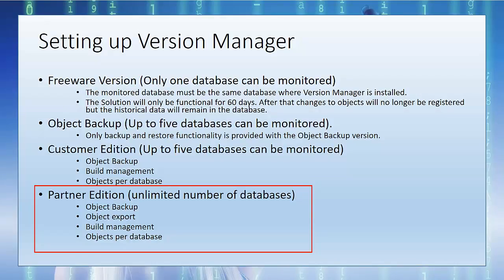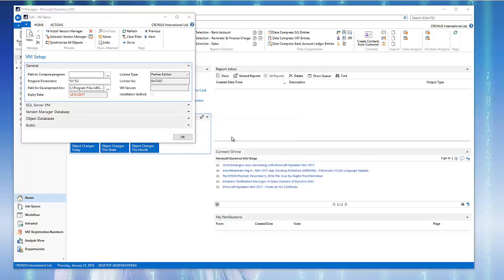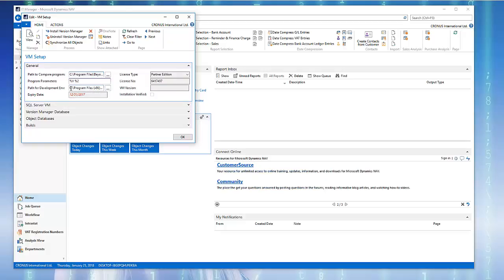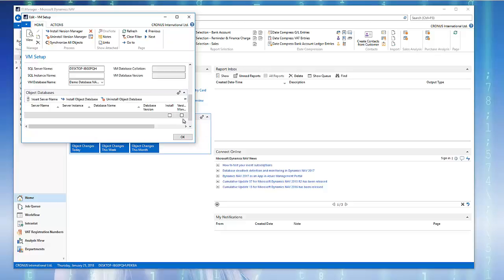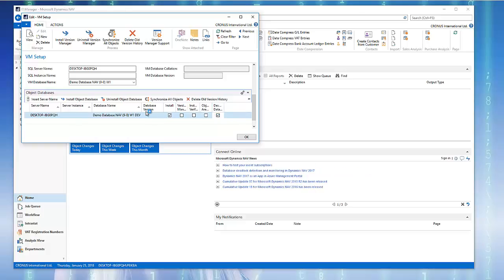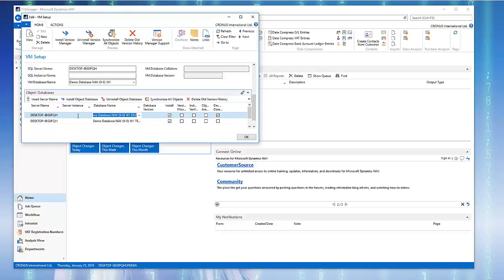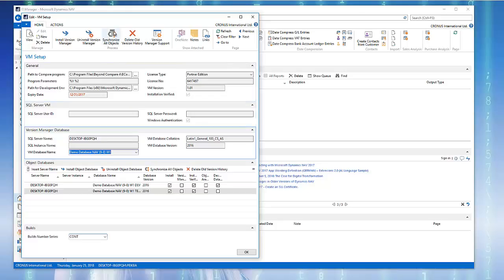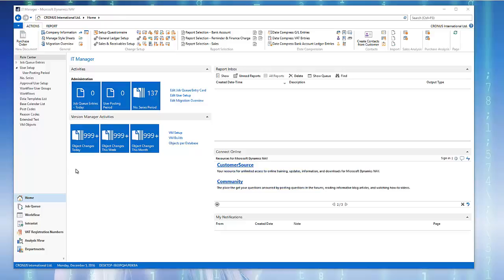SettingupVersionManager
This video will describe the process of setting up Version Manager